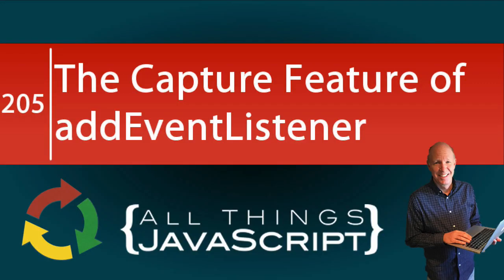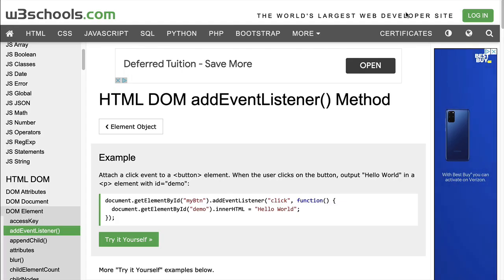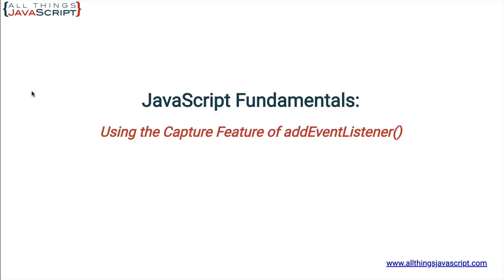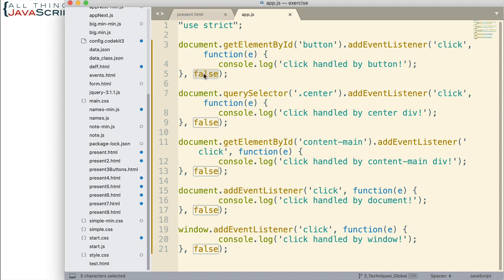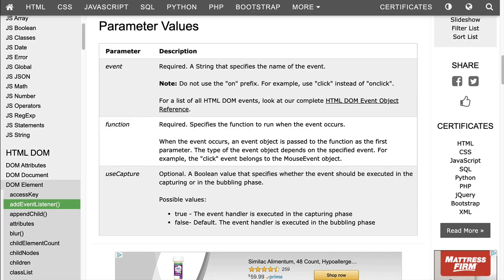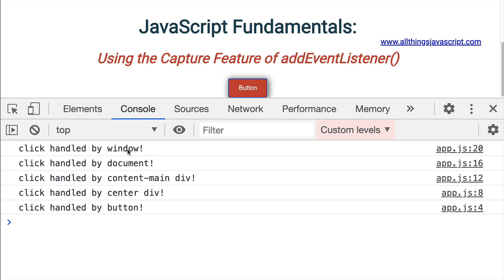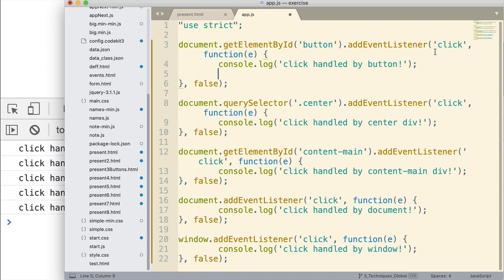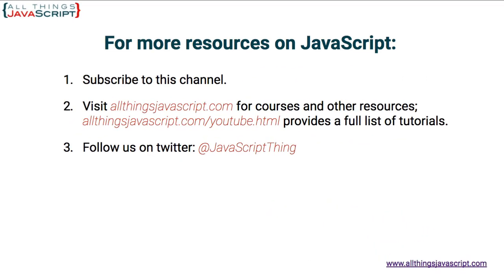JavaScript Fundamentals: The Capture Feature of addEventListener()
I've been doing some training on event listeners lately and so I've decided to discuss what I think is a poorly understood feature of addEventListener. That is the useCapture parameter that affects event propagation.